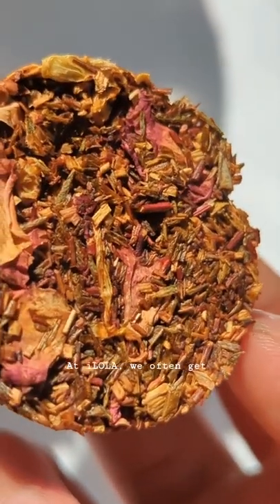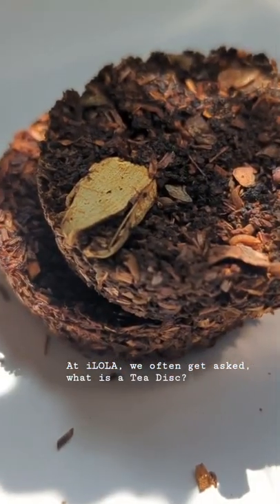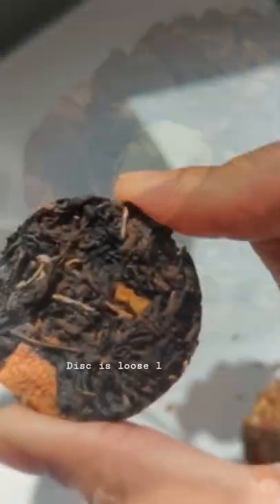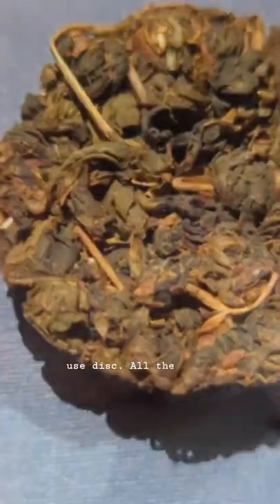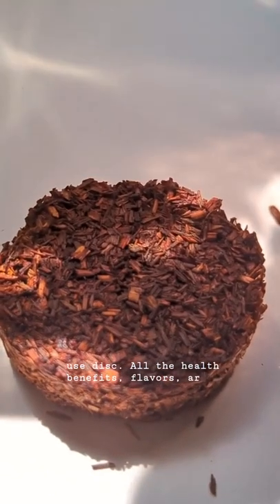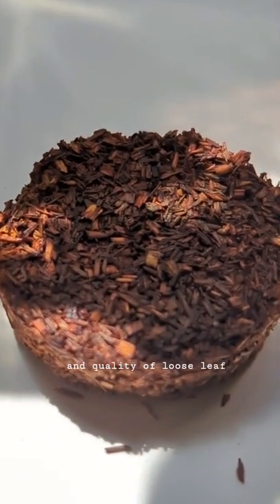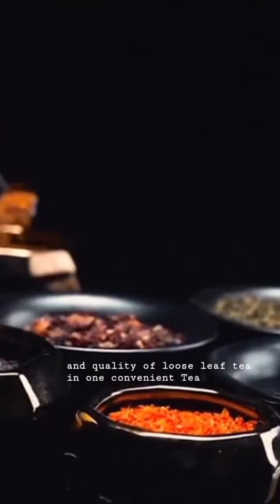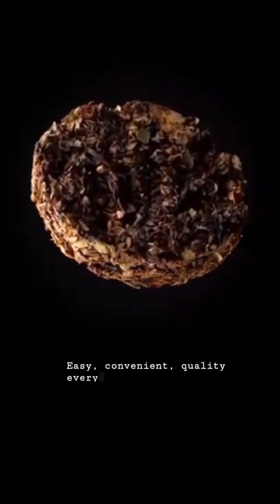Tea by iLOLA - What is a Tea Disc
What is a Tea Disc?
This is probably the question we get asked the most.  Now discover loose leaf tea simplified in iLOLA's Tea Disc.  Elegance and convenience in a Tea Disc.